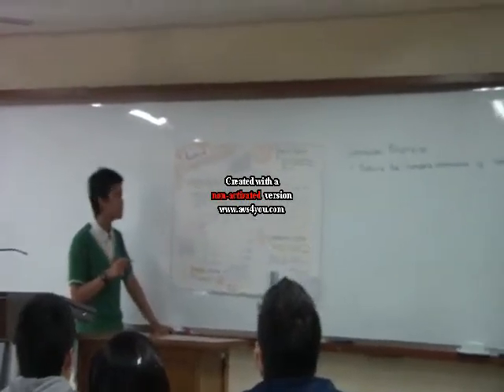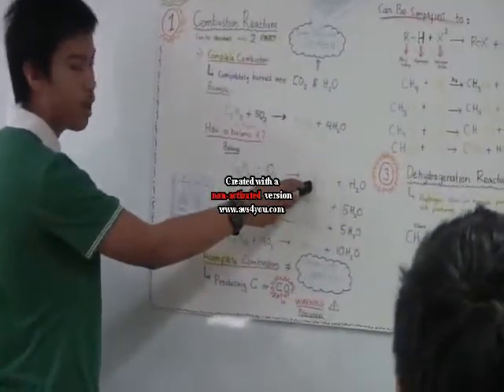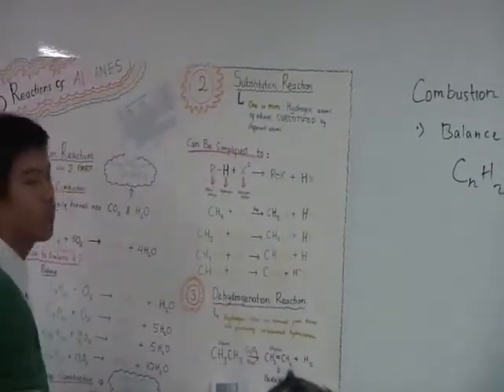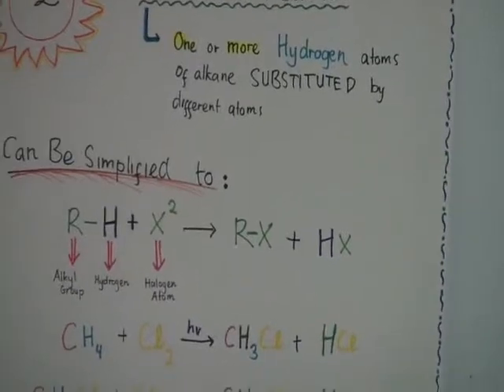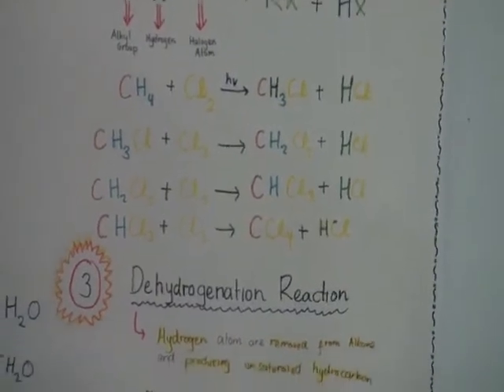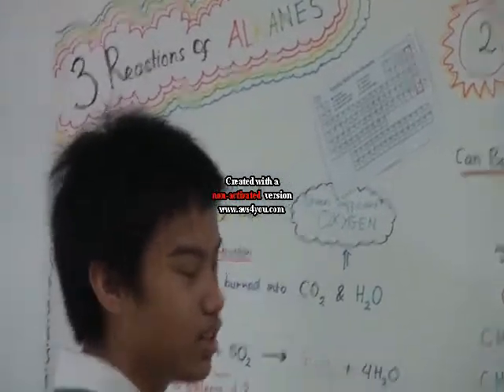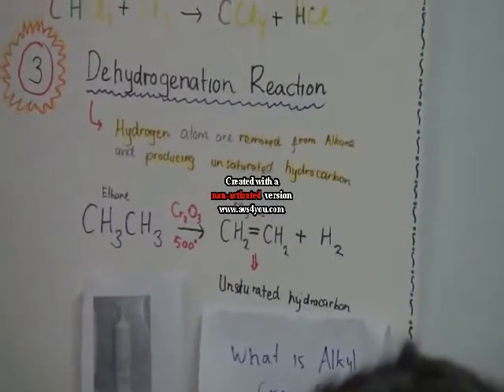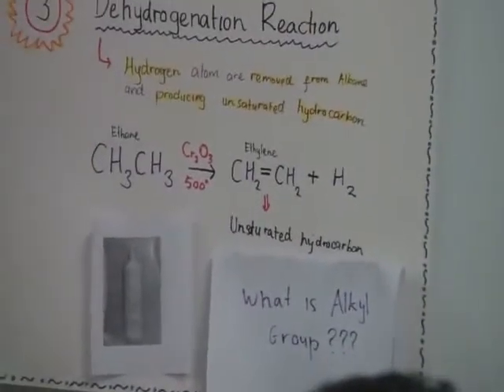Azkha talks about reactions of alkanes.swf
My student's oral presentation on topics related to organic chemistry